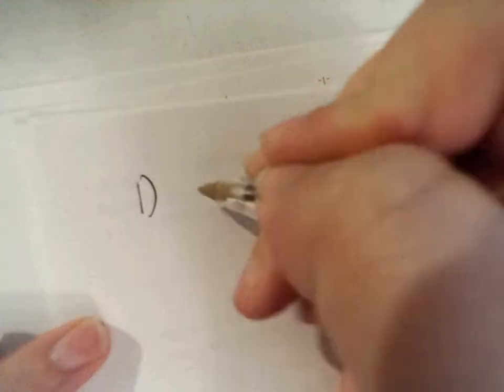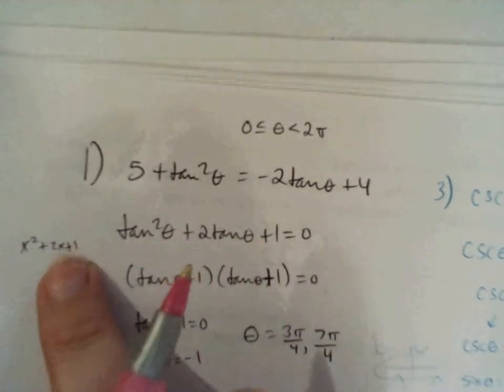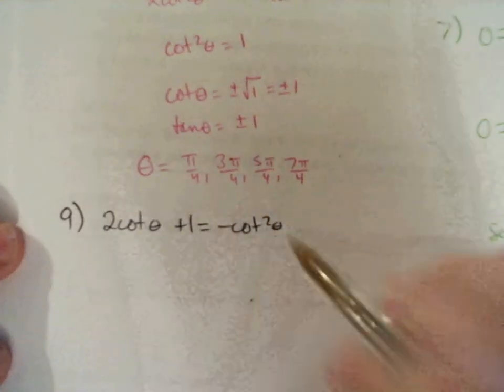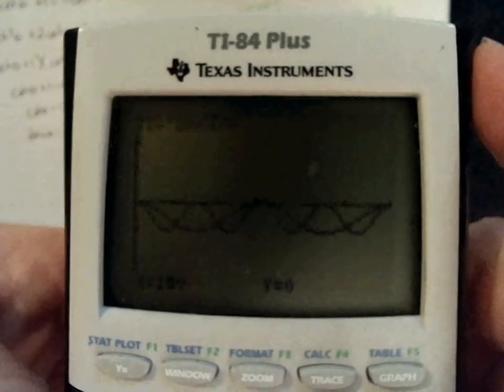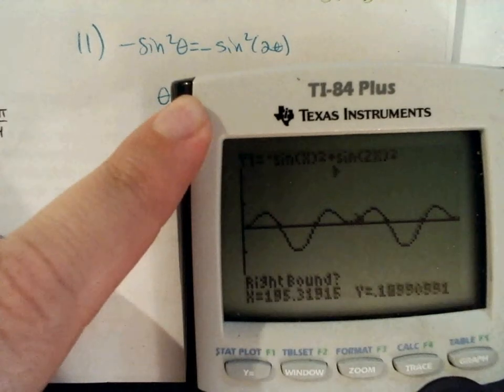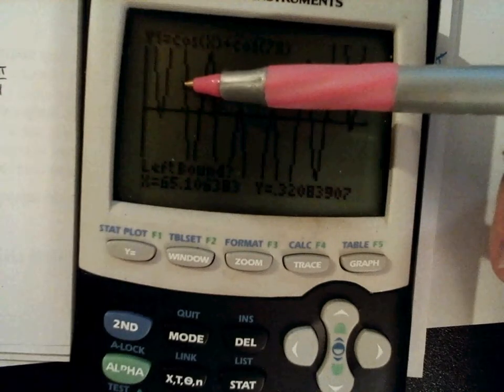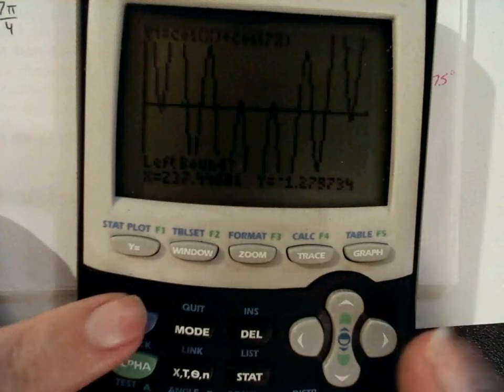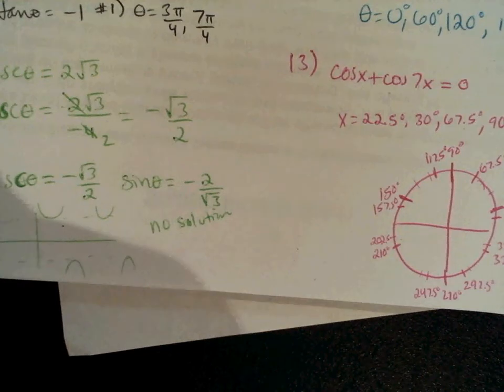5.5, 6.1, & 6.2 Review s 1- 15 Odds